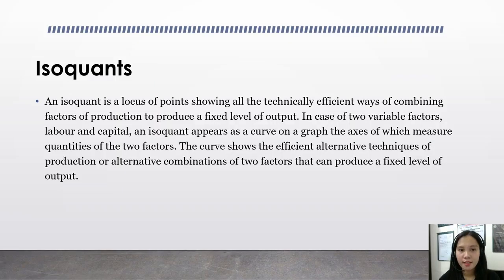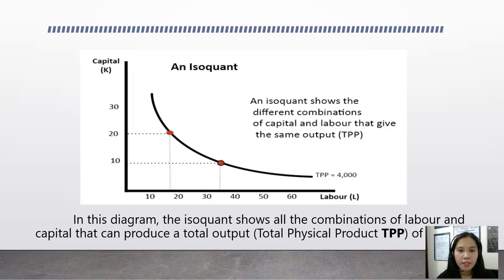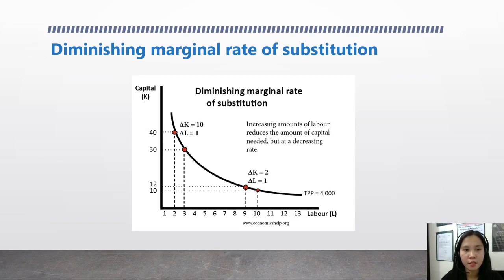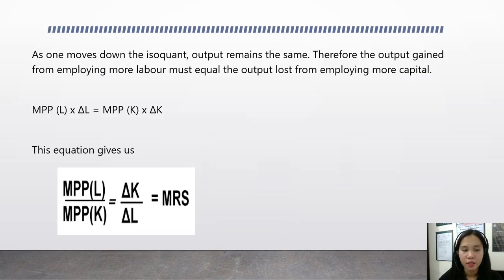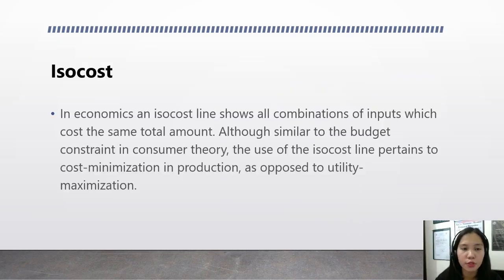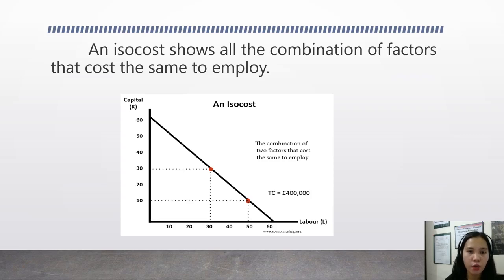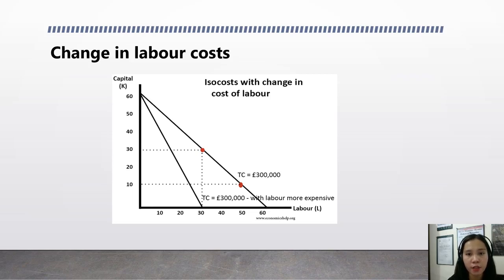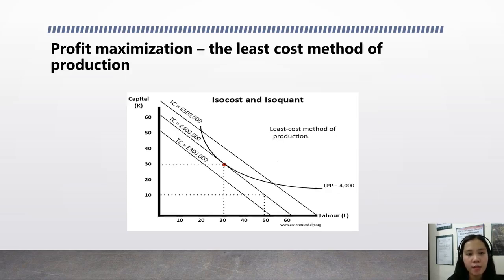Isoquant and Isocost Long Run Analysis | Sherlyn Lopez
Isoquant and Isocost Long Run Analysis Lopez